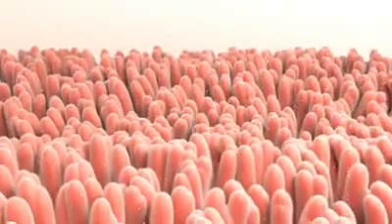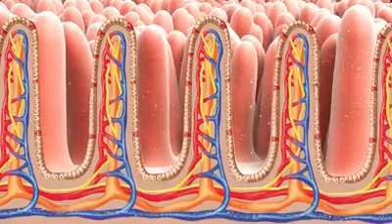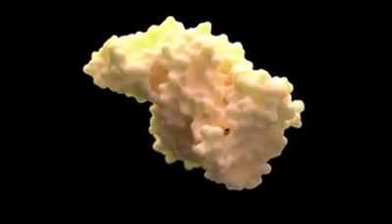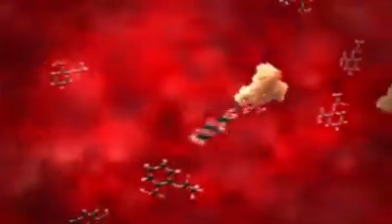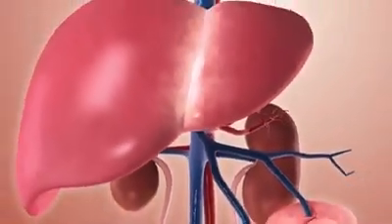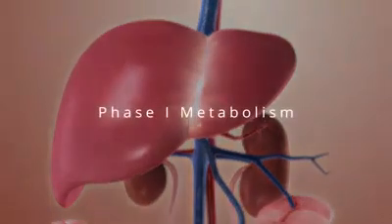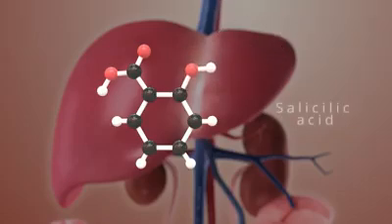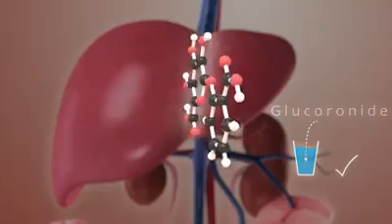Machanism of Absorption